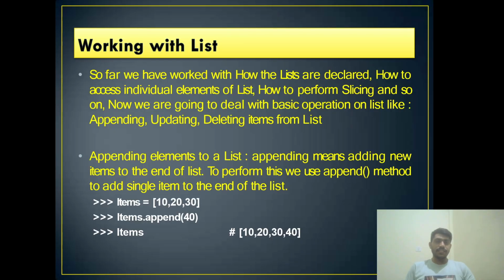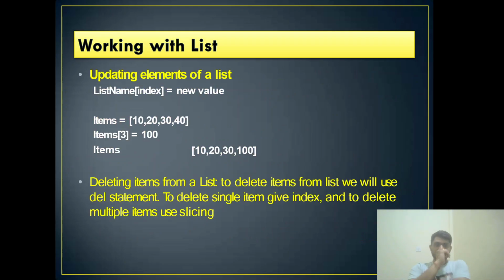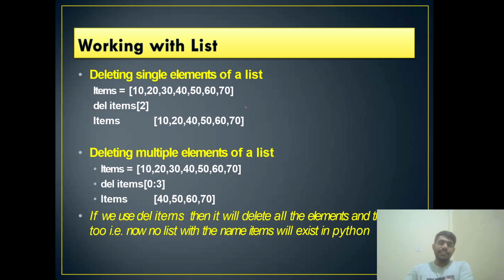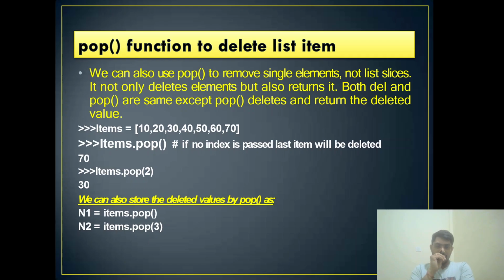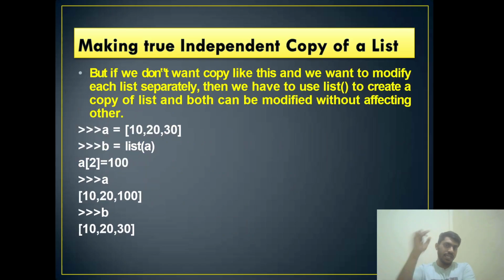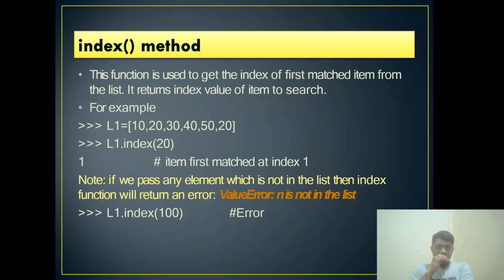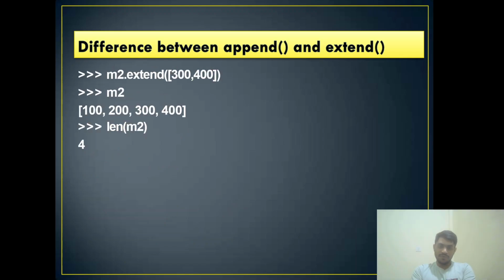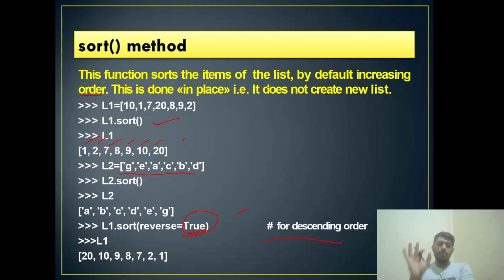PYTHON LIST CONCEPT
LIST FUNCTIONS & METHODS